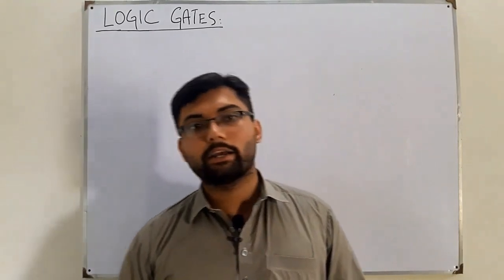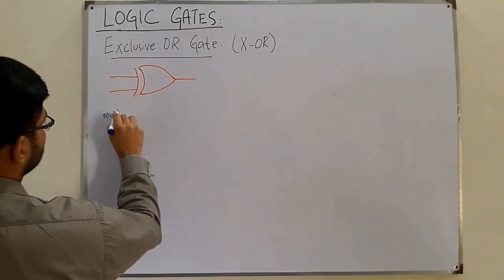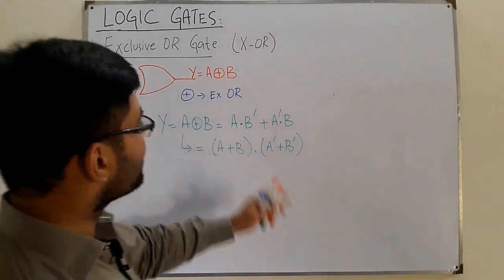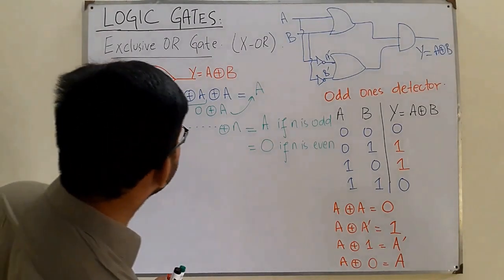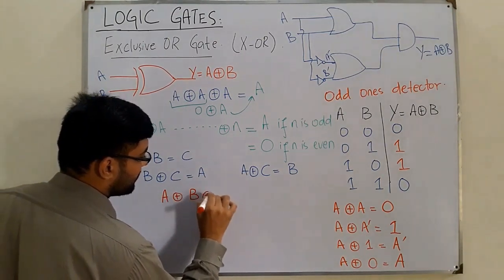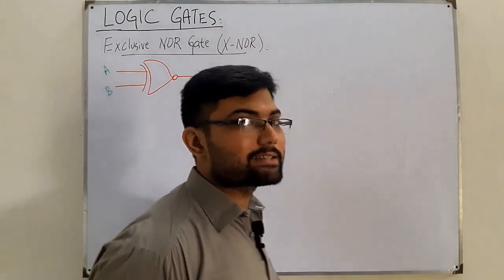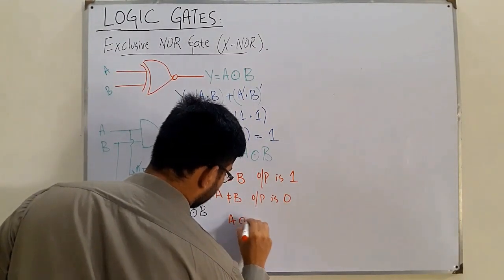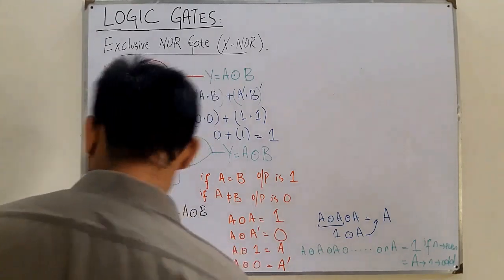Logic Gates (part 3) | Arithematic Gates